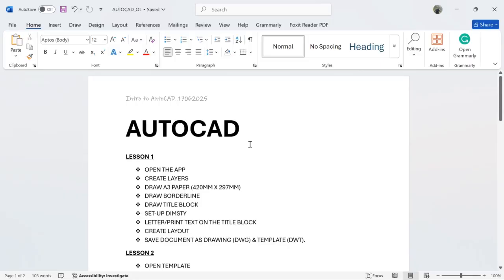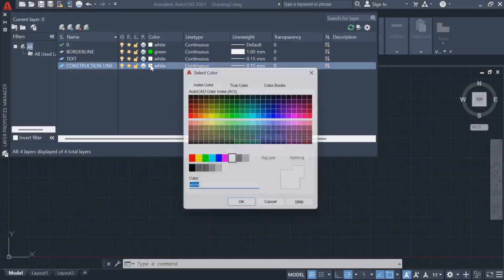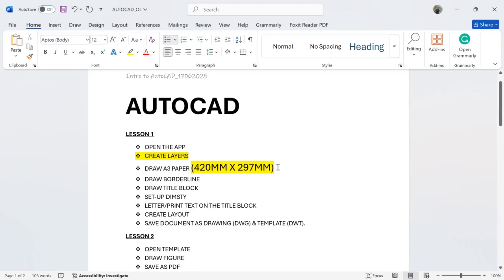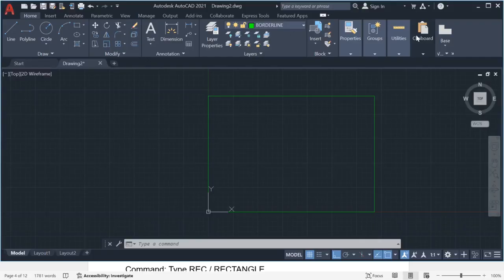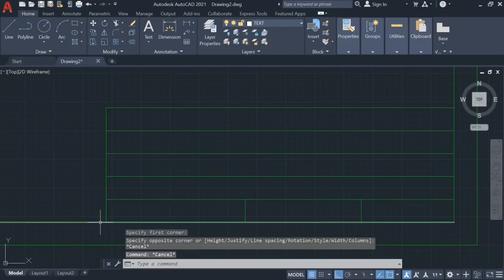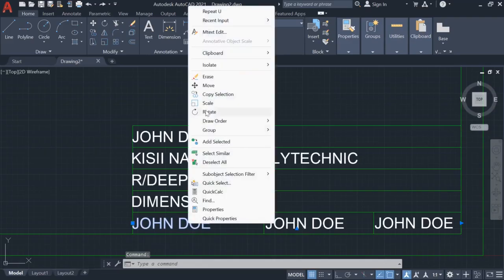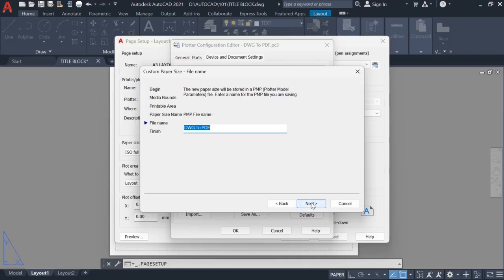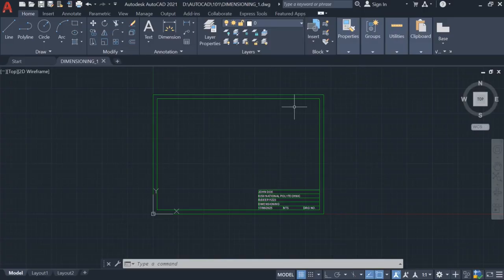AutoCAD: Lesson 101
AutoCAD: Creating a template & layout.

Guide through the video:
02:48...Creating Layers
10:12...Drawing A3 paper
12:33...Setting up DIMSTY
16:19...Draw borderline
16:49...Draw Title block
20:00...Filling Title block
27:10...Save work as drawing (.dwg)
28:45...Creating A3 Layout
34:00...Save drawing as template (.dwt)
35:20...Opening saved template